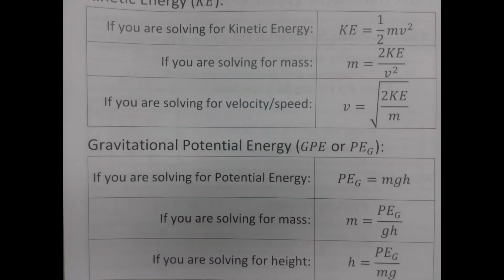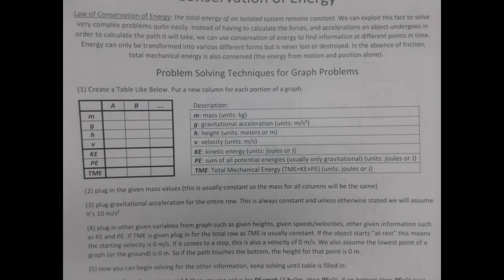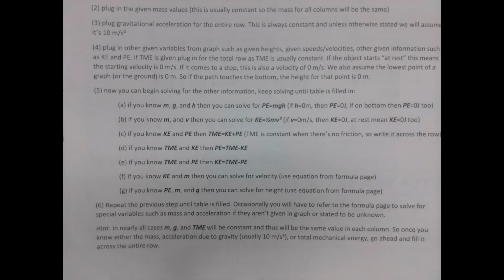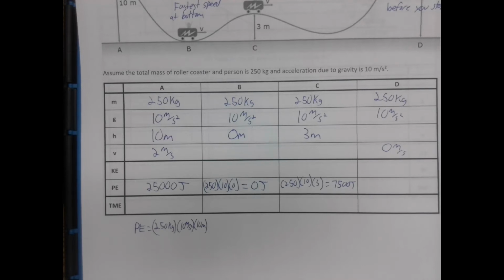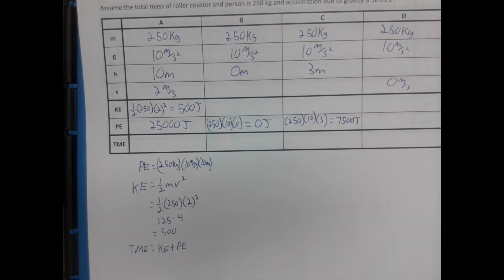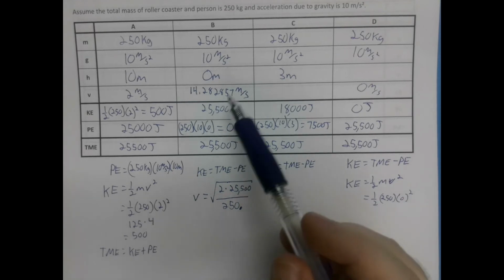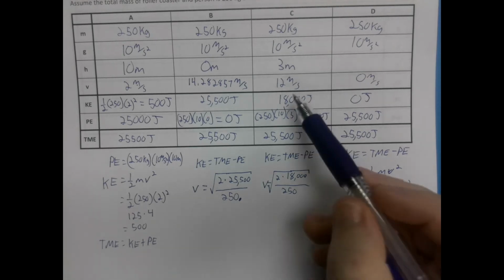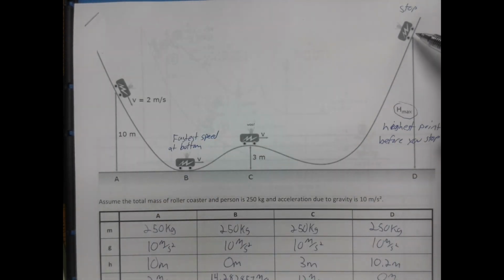[2020/09/29] (09:42:01) 03-IPC: Solving problems with Conservation of Energy